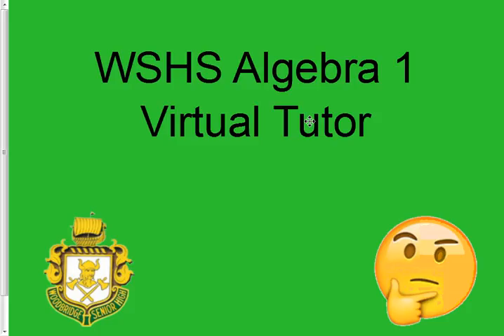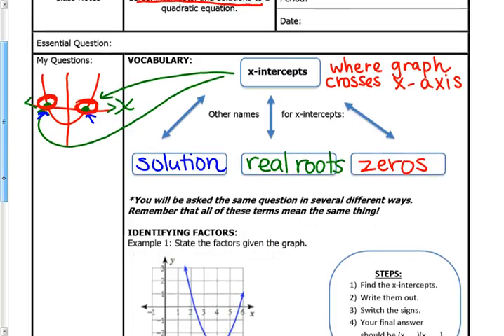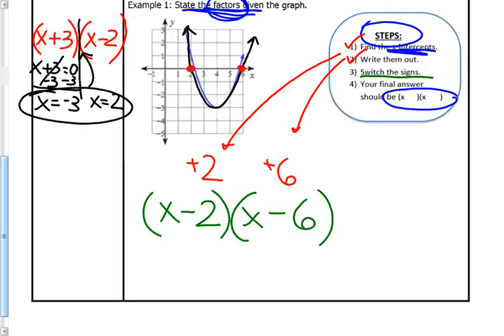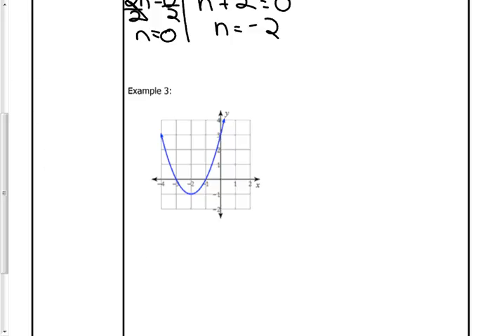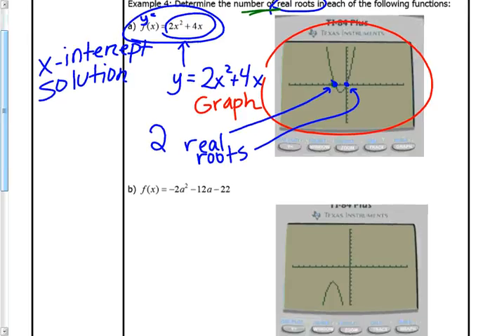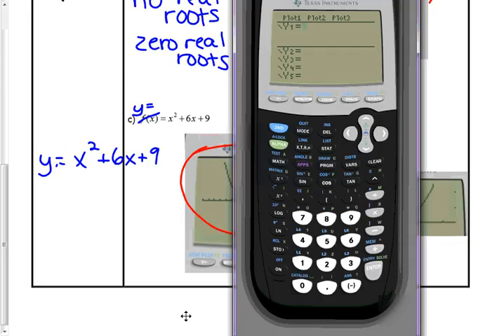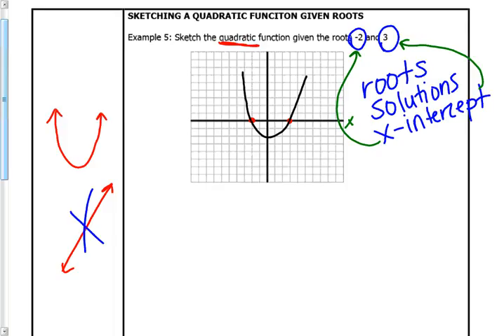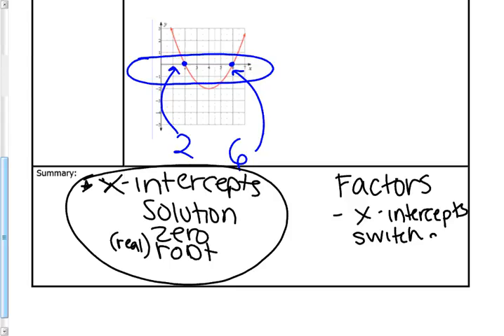Algebra 1 Finding x intercepts, real roots, zeros, solutions